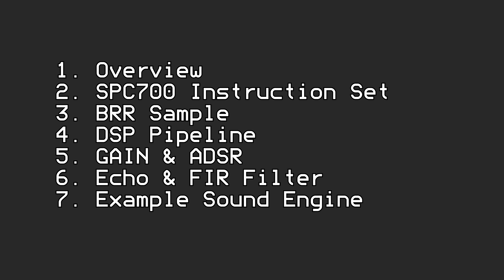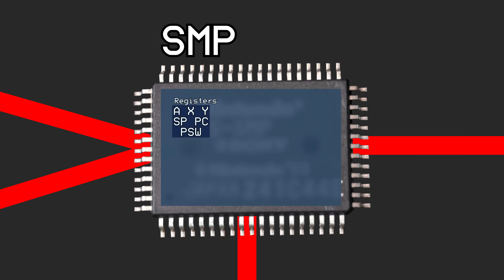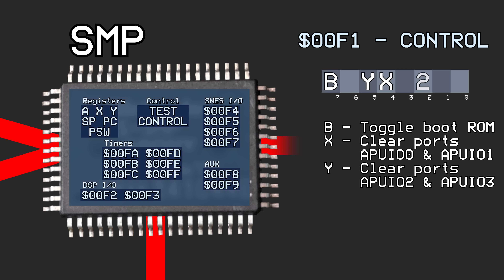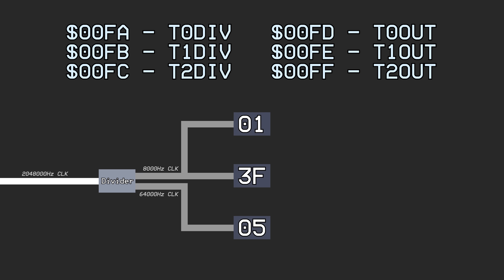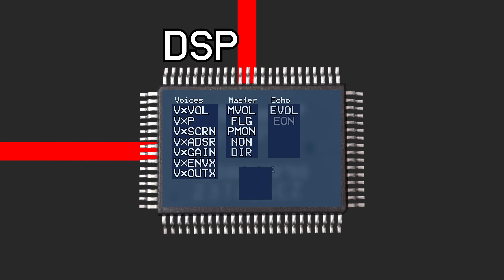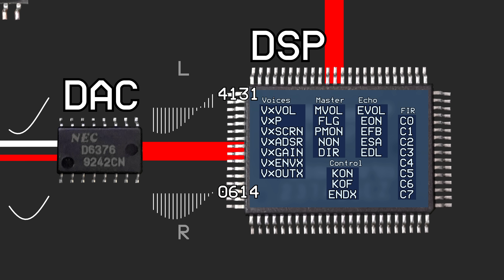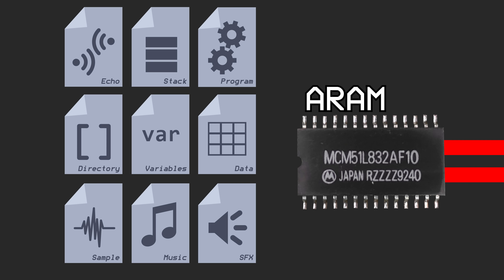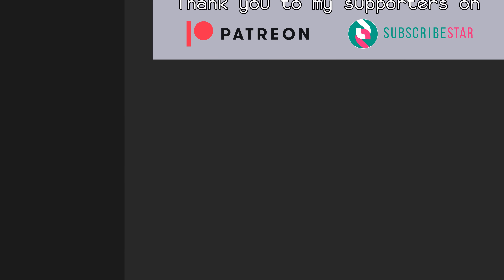SNES Audio System Overview - SPC700 Series pt. 1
Ever wondered how the SNES's audio subsystem, the SPC700, produced all the beautiful music and sounds in all of those SNES classics? It's all explained right here.